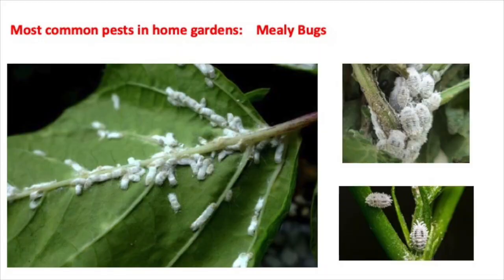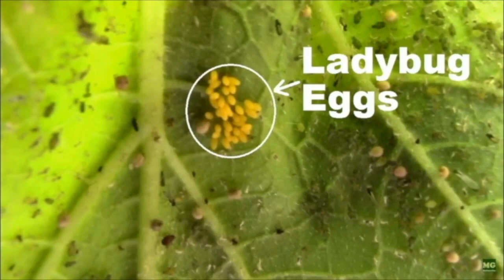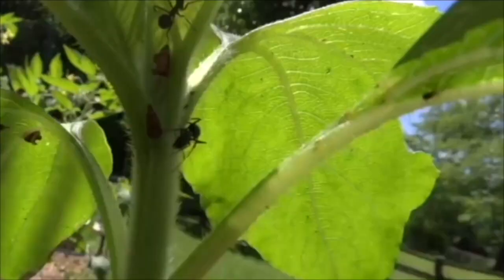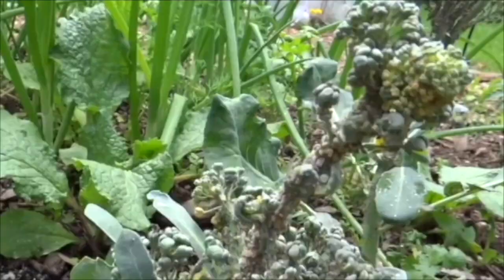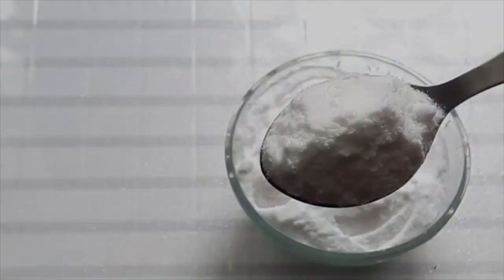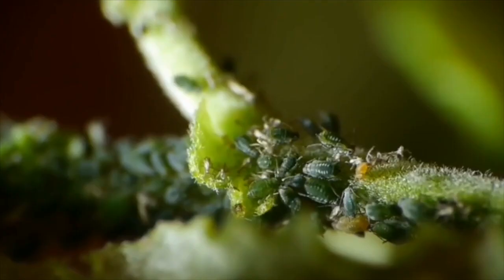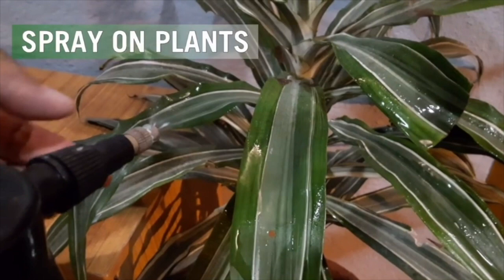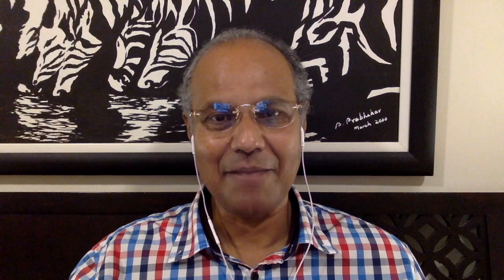Episode 4 Home Gardening Hacks - Pest control jugaad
This session is on jugaad hacks for the most common pests and diseases found in your Home Gardens.
Topic: Episode 6  Home Gardening during lockdown by Prabhakar Rao
Time: May 1, 2020 04:30 PM IST